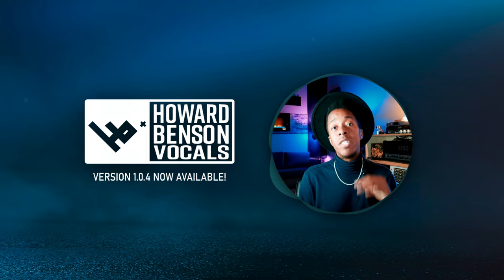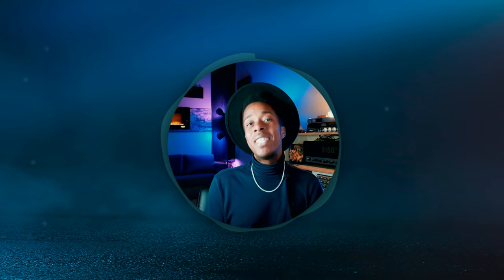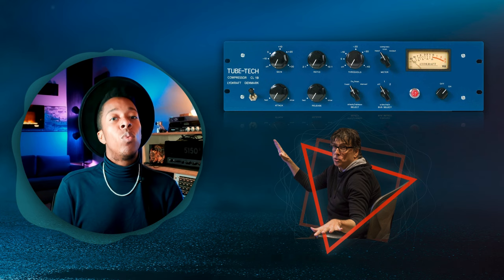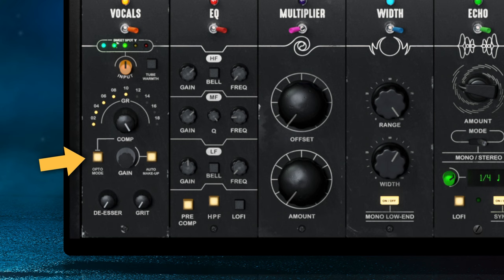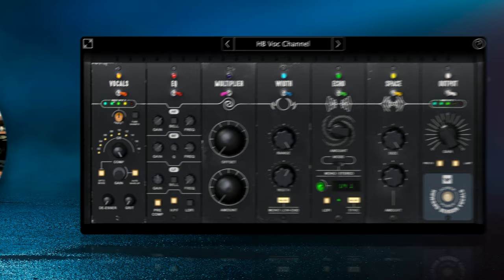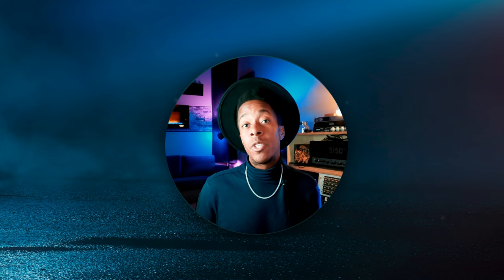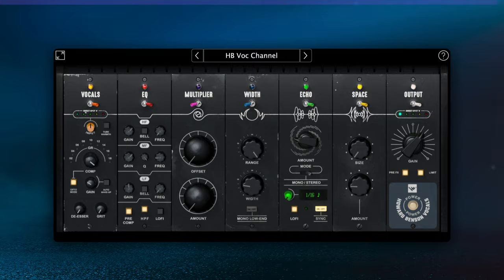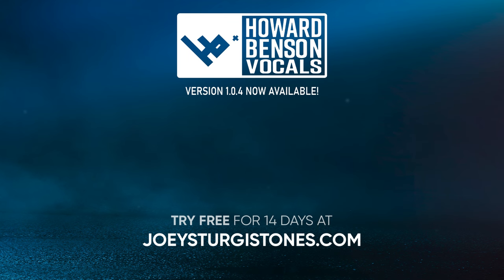Howard Benson Vocals Update Now Available!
00:00 - Announcement
00:11 - What’s New
00:42 - Why Is It Awesome
01:03 - Examples
01:52 - Check Your Email
01:57 - Outro

Caleb Hyles ft. Jonathan Young - “Idolize”
Heirloom and Judge & Jury - “We Are Not The Same”